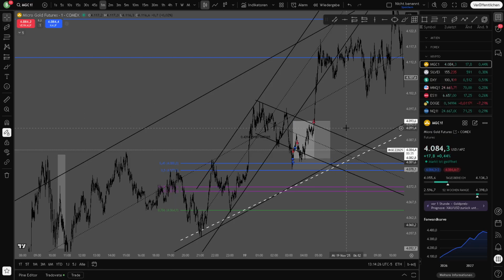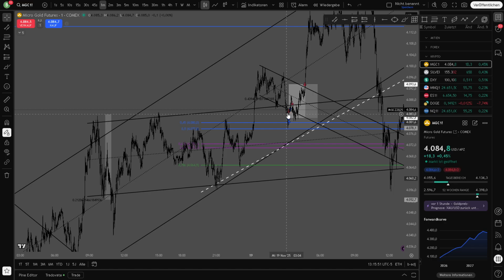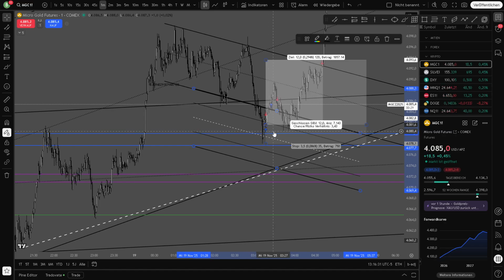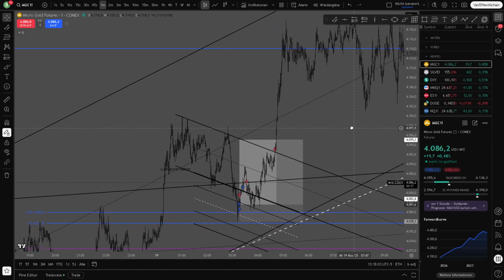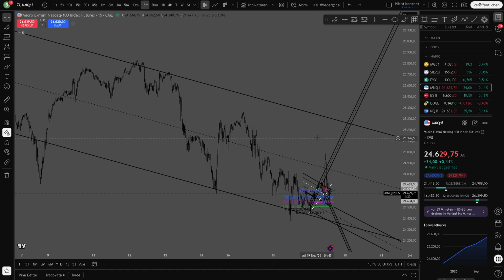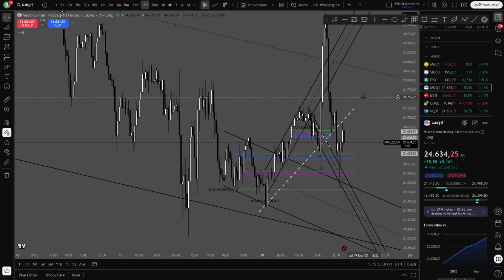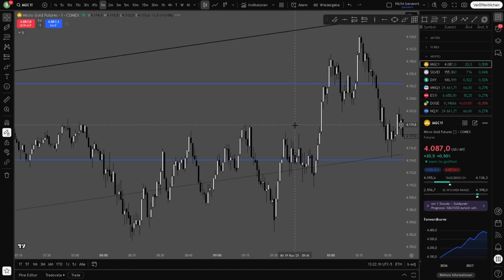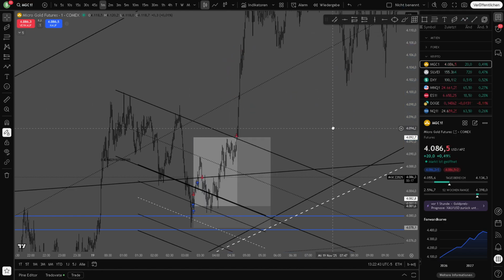Trade 16 and 17: Two nice wins